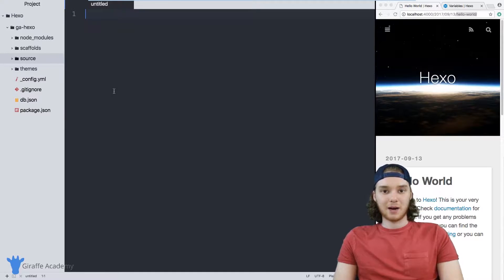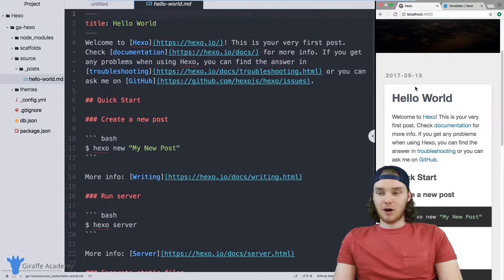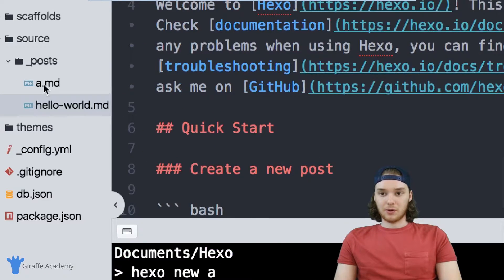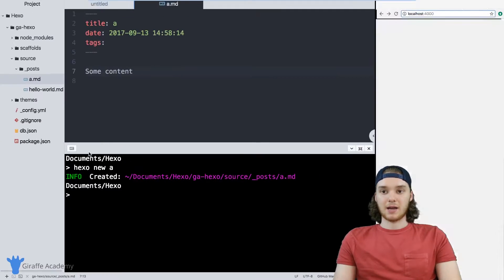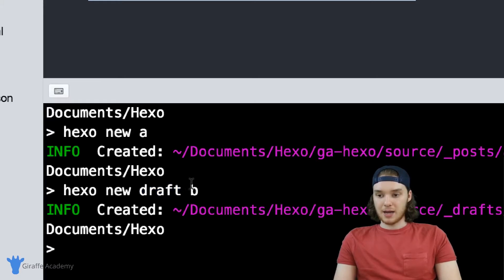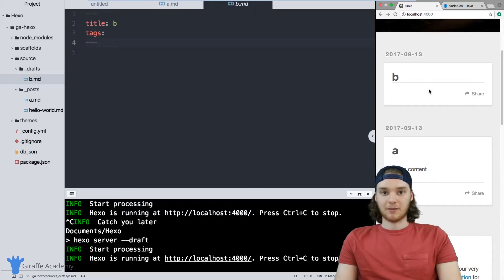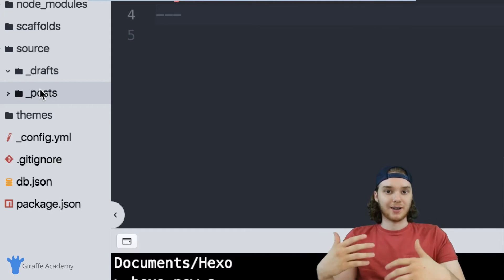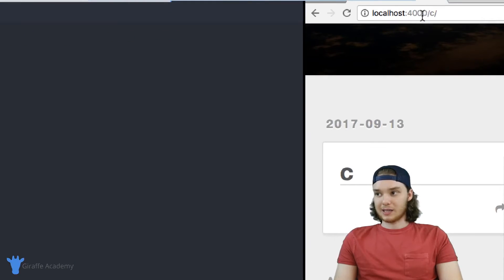Writing & Organizing Content | Hexo - Static Site Generator | Tutorial 4